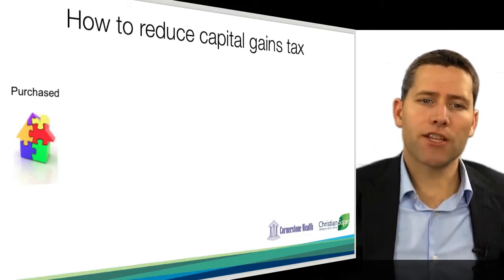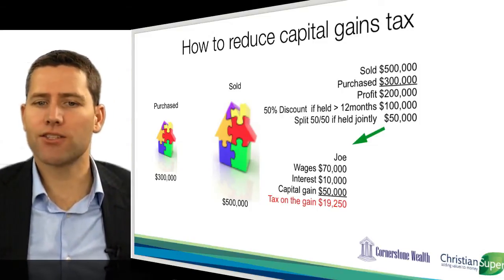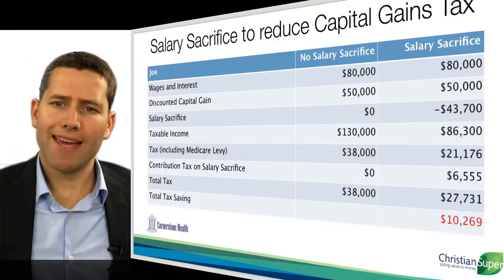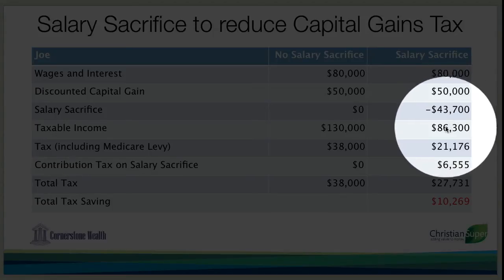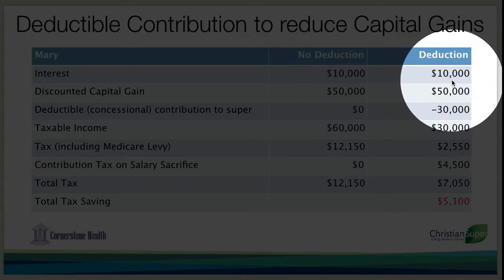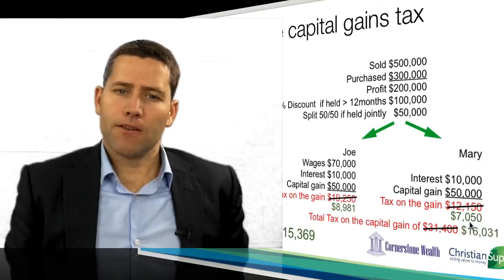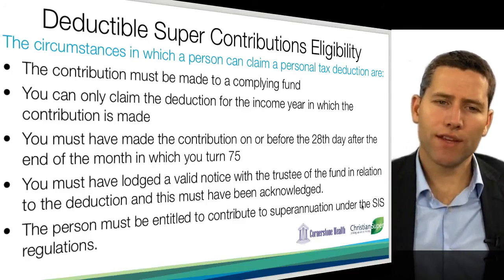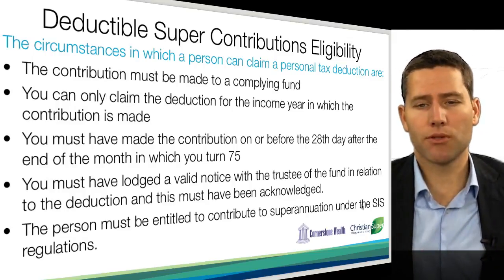20 How to reduce capital gains tax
Gavin Martin, Financial Adviser and Managing Director of Cornerstone Wealth, presents How to Reduce Capital Gains Tax.

Reduce Capital Gains Tax on the sale of an asset.
Reduce Capital Gains Tax on the sale of an investment property.
Reduce Capital Gains Tax on the sale of shares.
Deductible contribution to offset Capital Gains Tax on the sale of an asset.
Salary sacrifice to offset Capital Gains Tax on the sale of an asset.